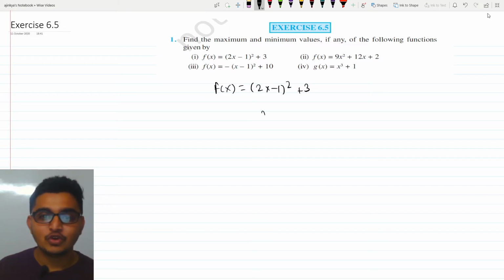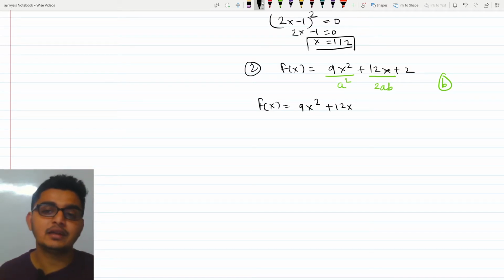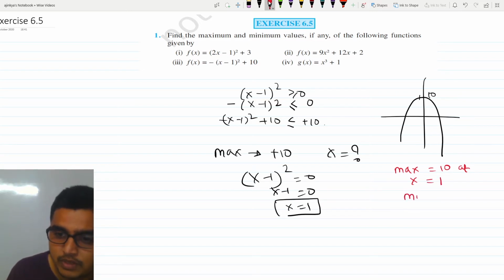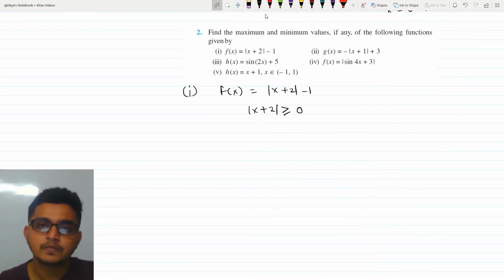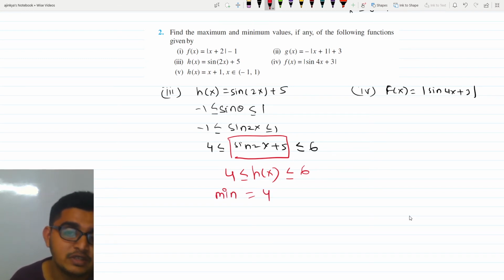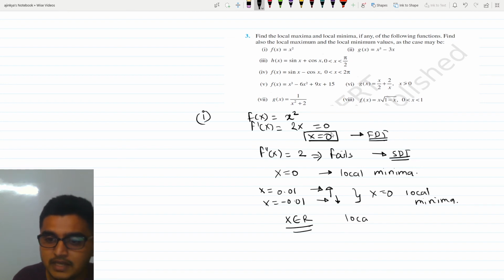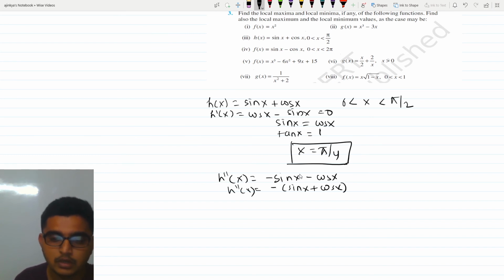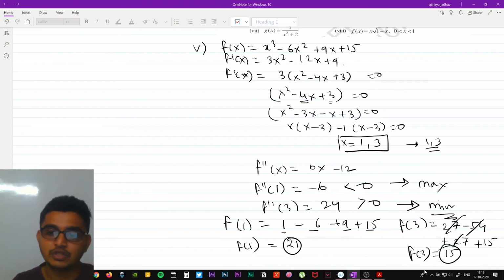NCERT Class 12 Exercise 6.5 Maxima and Minima Problems Q1,2,3